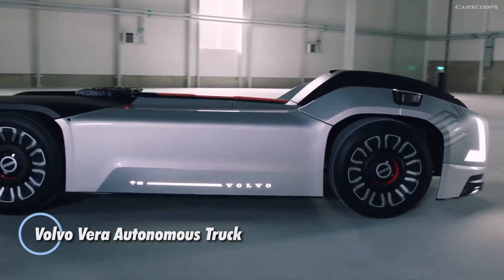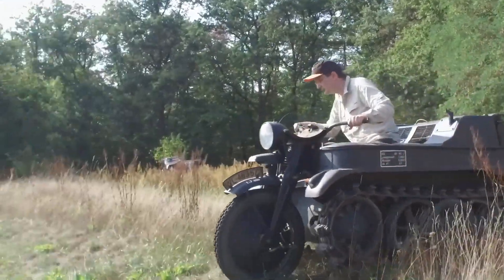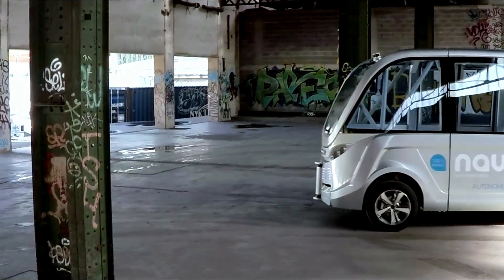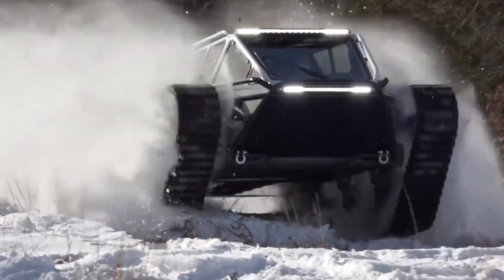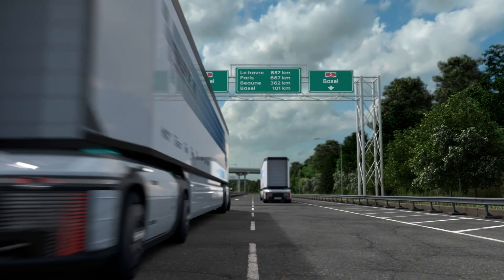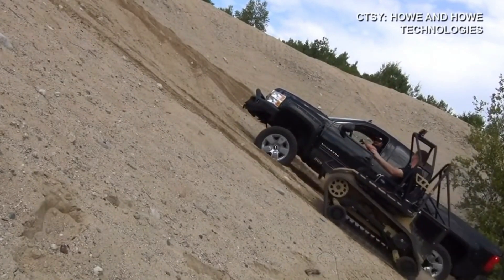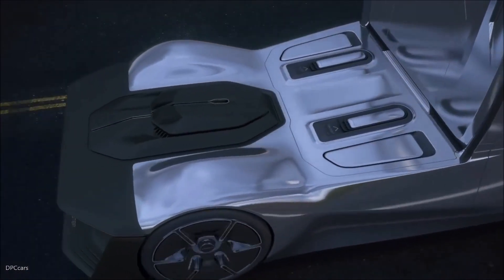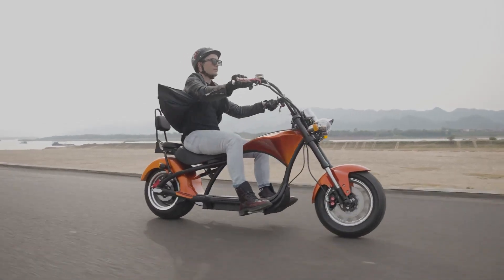15 INNOVATIONS That Will BLOW Your Mind!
15 INNOVATIONS That Will BLOW Your Mind!

"Discover the future in this exciting countdown of 15 mind-blowing innovations! From groundbreaking tech to futuristic gadgets, these revolutionary ideas are set to change the world as we know it. Whether you're a fan of AI, space exploration, or cutting-edge transportation, these innovations will leave you speechless. Don't miss out on what the future holds watch now!"

00:00 - Volvo Vera Autonomous Truck
01:20 - JIVR Electric Scooter
02:28 - Kettenkrad HK 101
03:46 - Say Yeah H10
05:09 - Navya Arma
06:20 - Watercar EV Tender
07:36 - Ripsaw EV3 F4
08:42 - City Coco 7 Plus Coco MH3
10:04 - Hyundai Trailer Drone Concept
11:31 - Hum Rider
12:34 - Ripchair 3.0
13:40 - Eahora M1P Pro
14:57 - Ford F-Vision Electric Truck
16:16 - PistenBully 100 E
17:18 - Eahora Two Seat M1